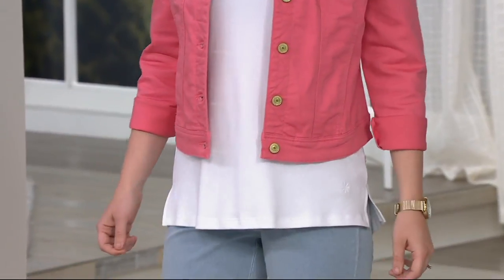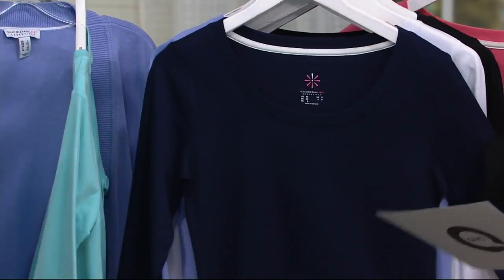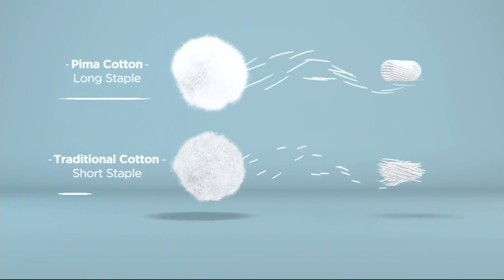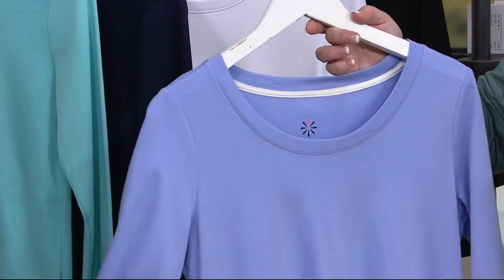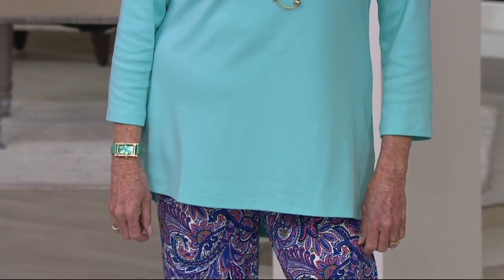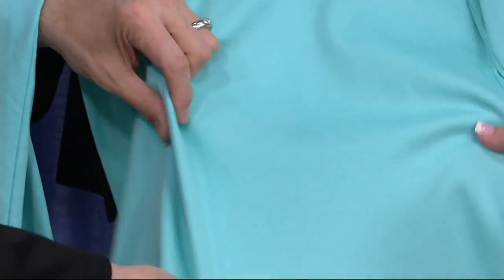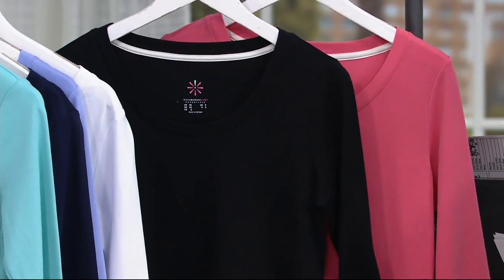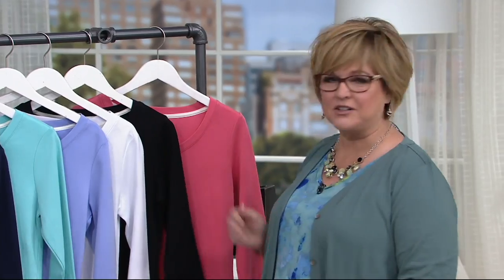Isaac Mizrahi Live! Essentials Pima Cotton 3/4 Sleeve Top on QVC